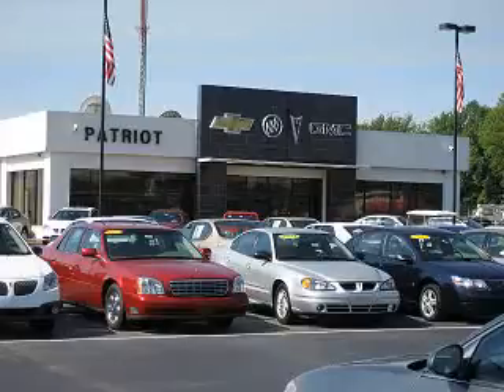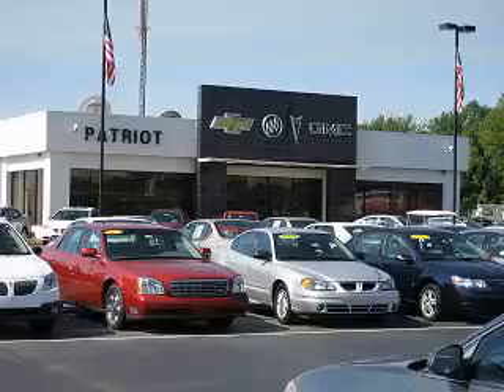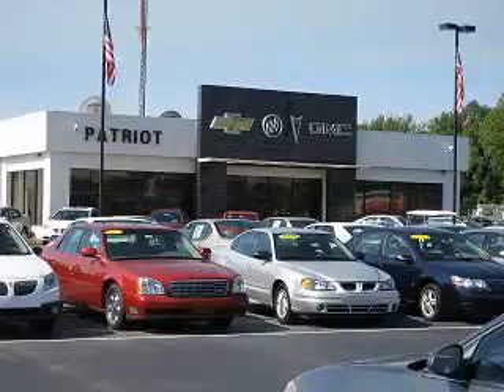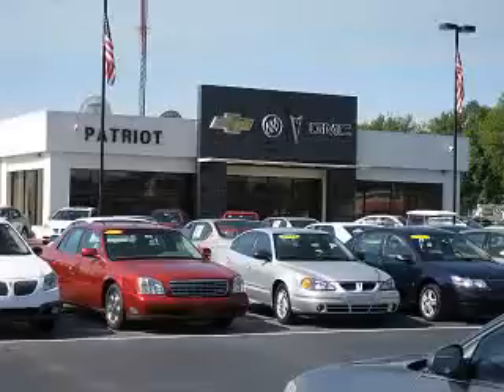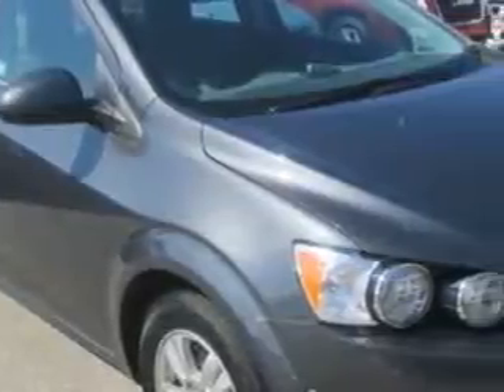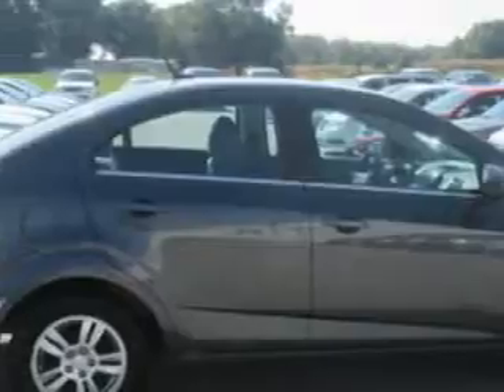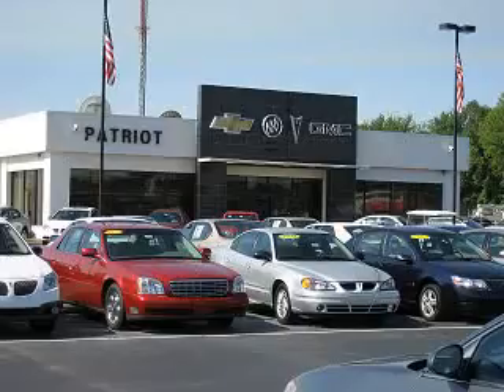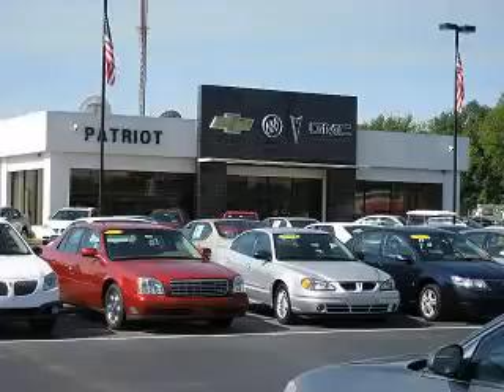2013 Chevrolet Sonic Patriot Chevy Buick GMC Princeton, IN 47670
Chevrolet Sonic Check out this Cyber Gray Metallic Chevrolet Sonic Sedan, equipped with a 4 Cylinder engine and an automatic transmission.
MILES: 45,526
VIN:1G1JC5SH4D4160613

2843 State Road 64 West
Princeton, Indiana 47670